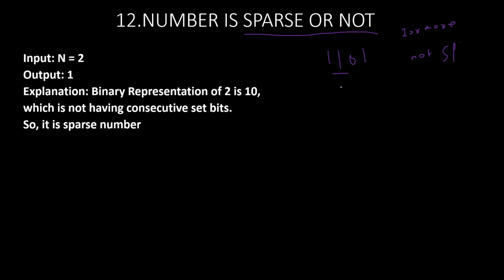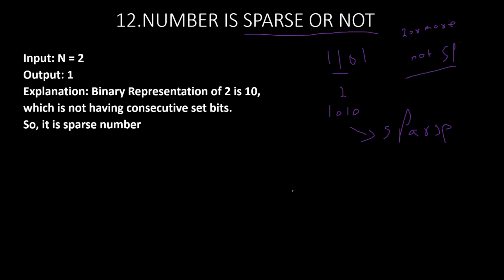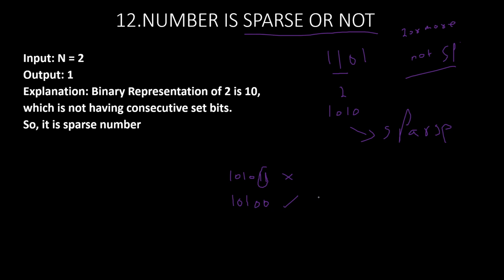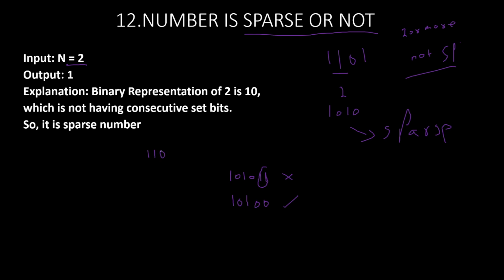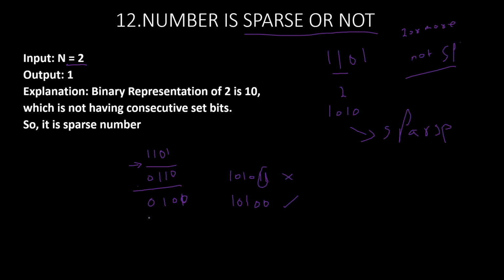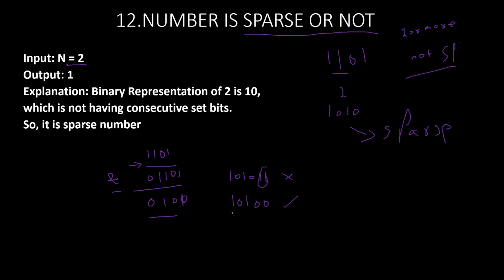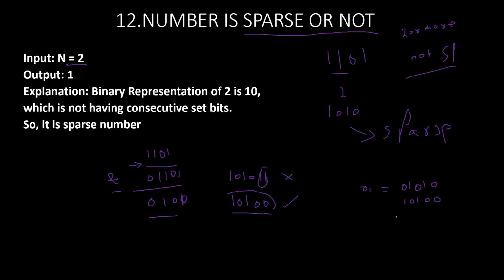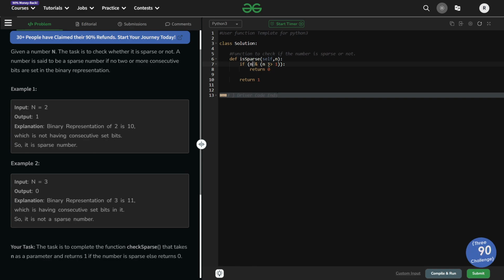12.Sparse Number | BIT MAGIC | Python | GFG | Must Do coding Questions